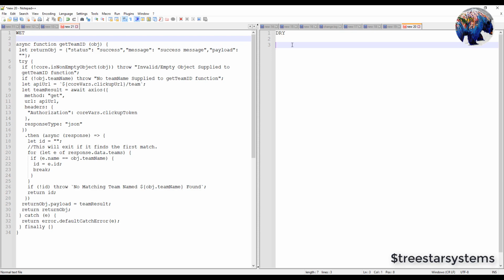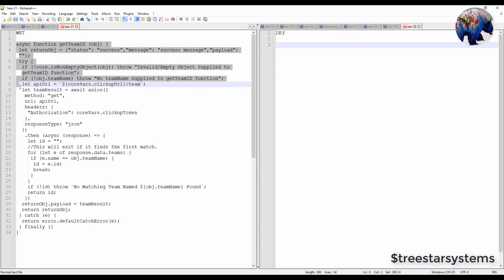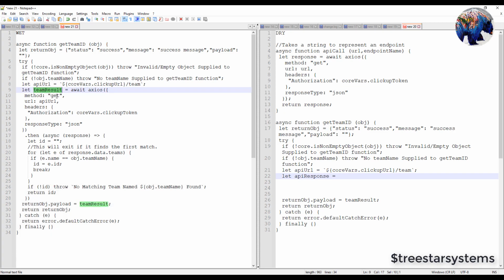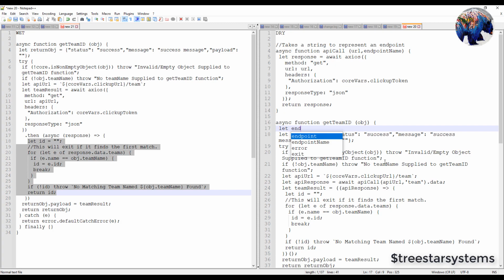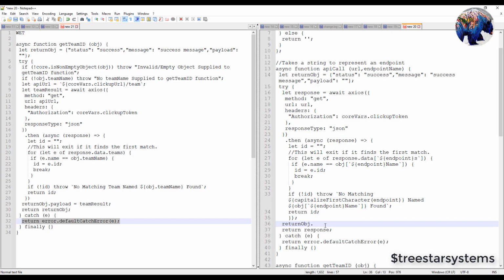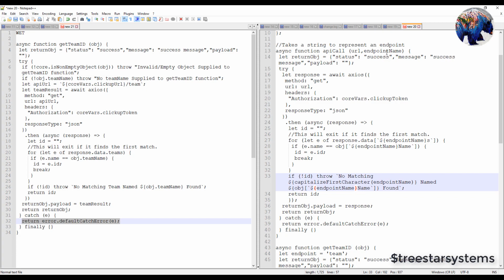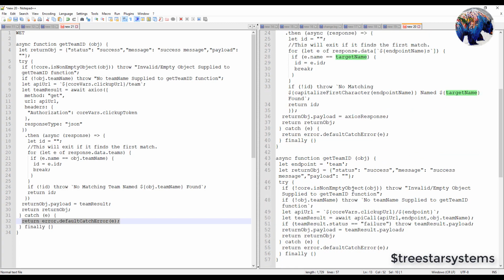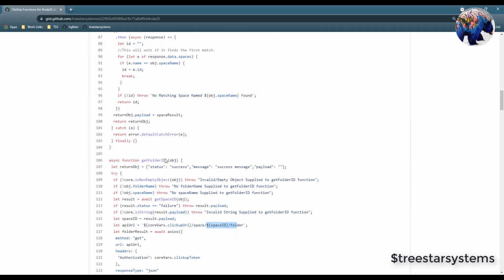Obfuscate.min: DRY'ing Things Up